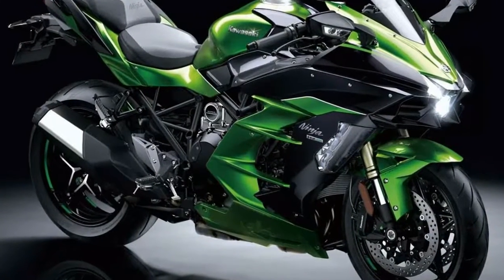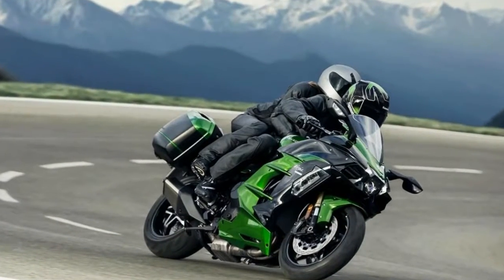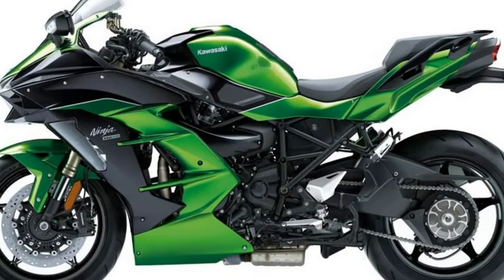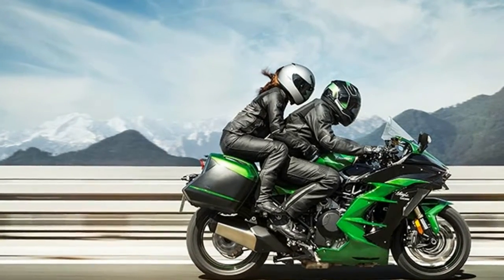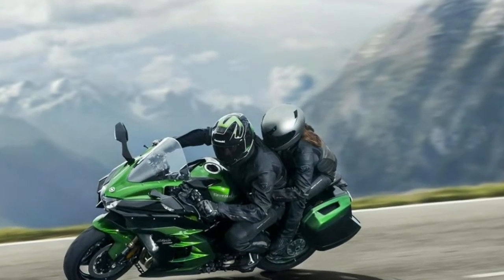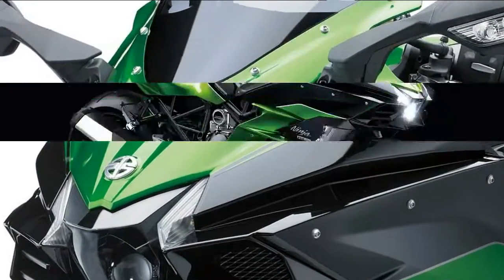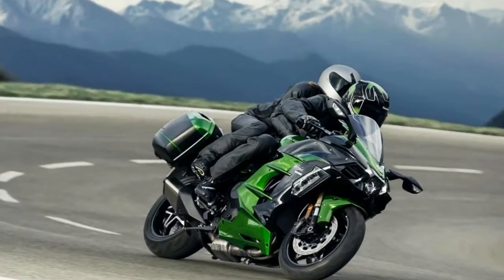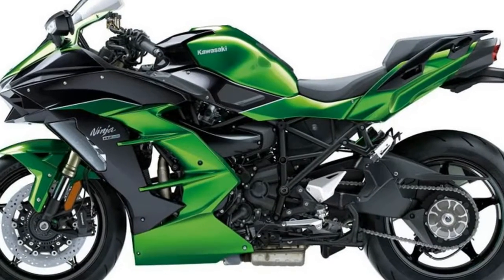Otto Bike - Hot News!! Kawasaki Ninja H2 SX Modification 2019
Otto Bike - Hot News!! Kawasaki Ninja H2 SX Modification 2019-Two years have passed since we had our socks forcibly removed by the bonkers Ninja H2, Kawasakifs game-changing supercharged litre-beater. But while it was sent to wow us, the long game was always about the introduction of production supercharged engines. And this is the first more mass-market destined model to emerge from the project.

██████ GET DAILY UPDATES! NOW! ██████